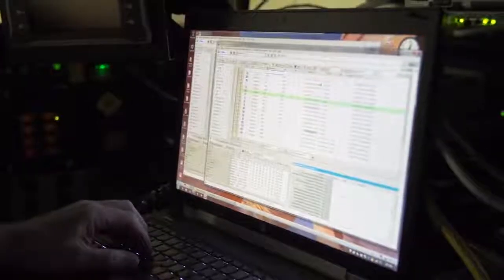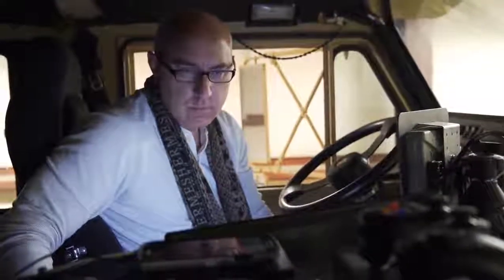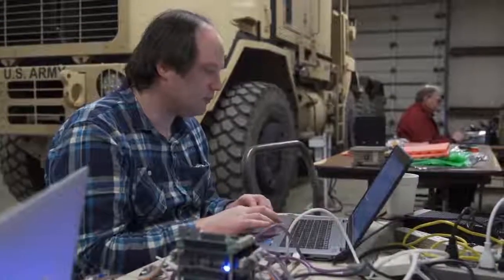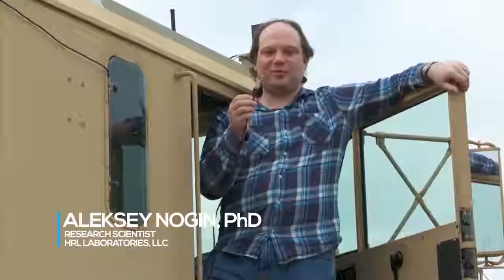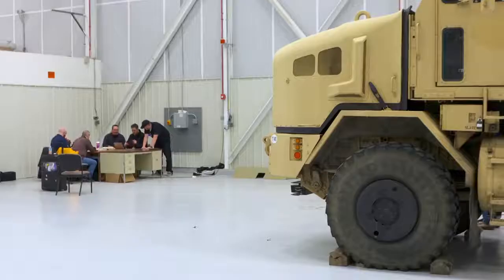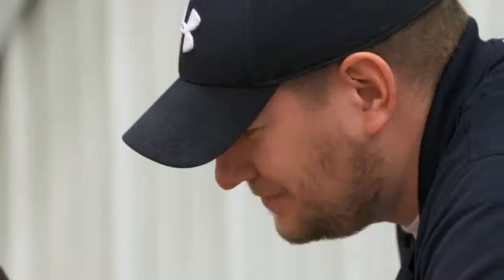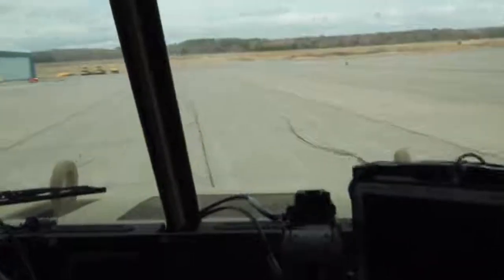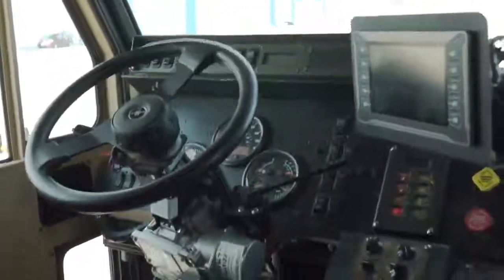DARPA High Assurance Cyber Military Systems (HACMS) Heavy Equipment Transporter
AIS was part of a project for the Defense Advanced Research Projects Agency’s (DARPA) High Assurance Cyber Military Systems (HACMS), in which the AIS Red Team Hackers analyzed the system program in a heavy equipment transporter. They looked for ways to beat HACMS, searching for holes to allow them to work around the secure software. A video was produced about the project by Williams/Gerard Productions, Inc. and it won a Telly Award. Congratulations to our team members: Eric Thayer, Brandon Haines, Chris Hall, Glen Roberts, Joe Reith, Levi Arthur and Andrey Germakovski!